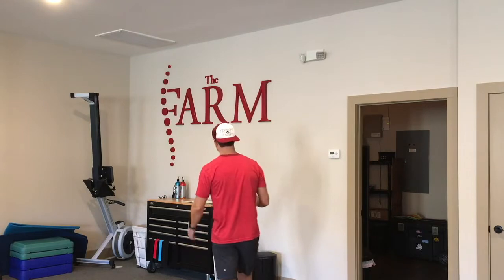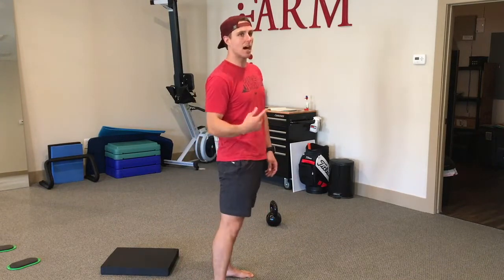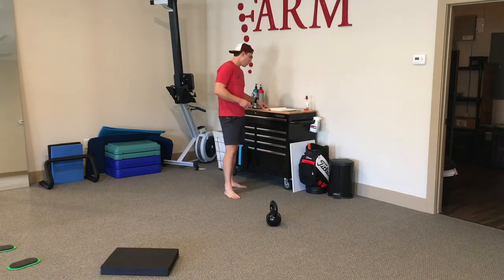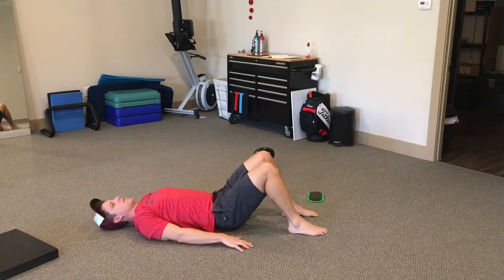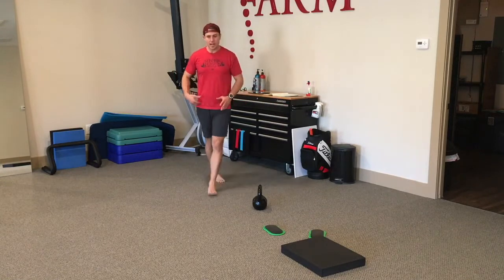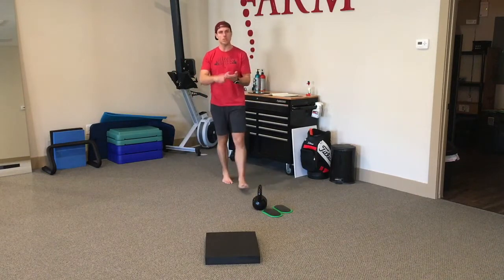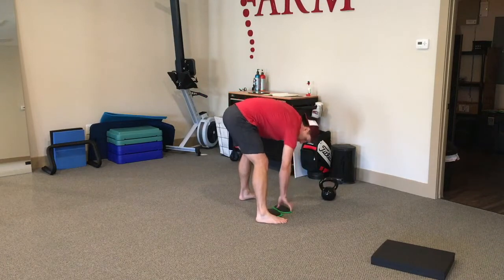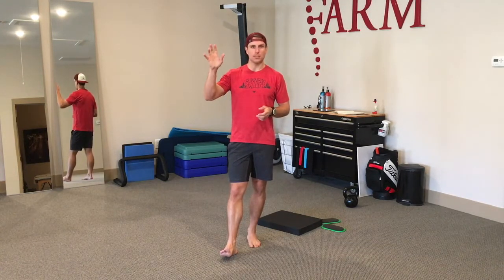Trail Doc Series - Trail Running - Hip Mobility/Stability Part 3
In this installment of the Trail Doc series I cover...

- The importance of hip extension for runners.

- Why braking is lest costly than propulsion.

- Are your glutes really your biggest hip extensor???

- Is a glute bridge actually training your glutes?

- Safe ways to load posterior chain.
Let’s make some real change and figure out what True Health really is!
Dr. Beau Beard is sports chiropractor, masters in sports rehab and strength & conditioning coach. He is truly passionate about unlocking every person’s potential that he comes in contact with. His areas of deep work include breath work, neurodevelopment disorders and healthcare triage systems.
Dr. Beau and Sloan Beard founded The FARM: Functional Athletic Rehabilitation & Movement in 2013. When not in the clinic Dr. Beard is teaching around the world, helping guide others to health in the outdoors.
Trade your meds for our MEDS!